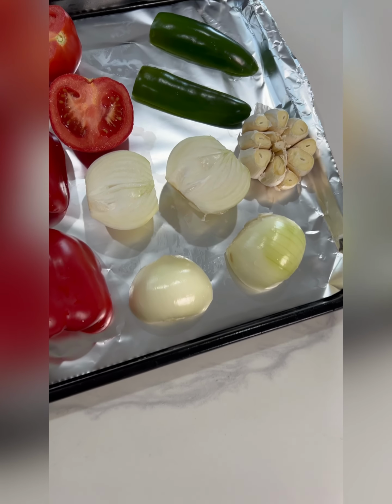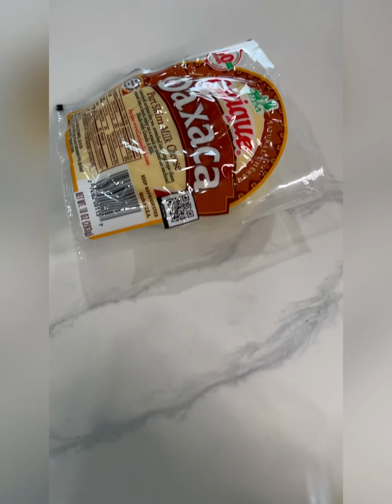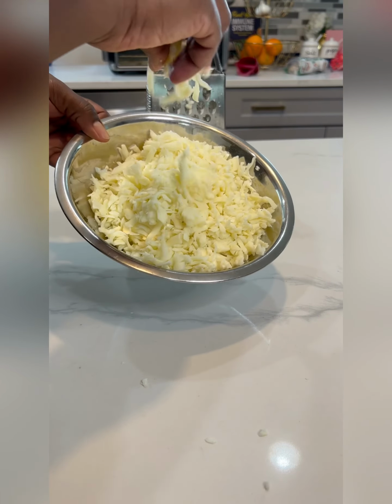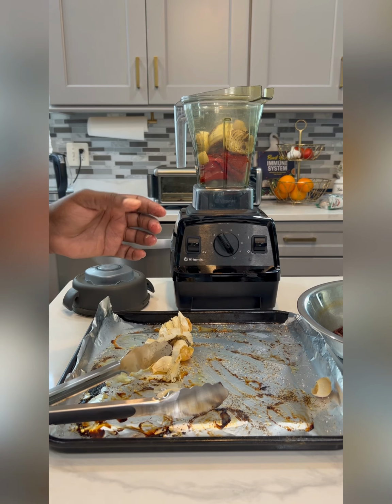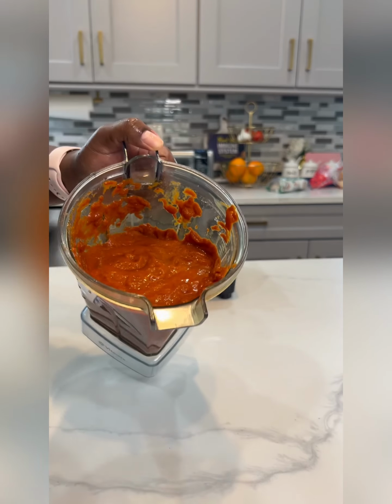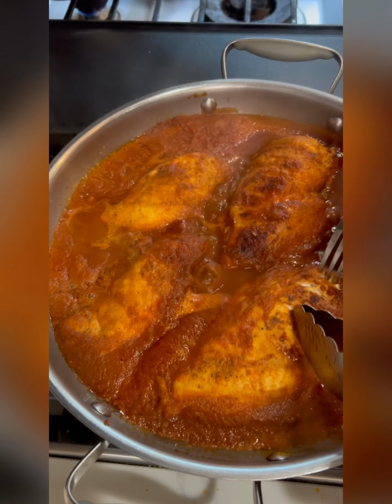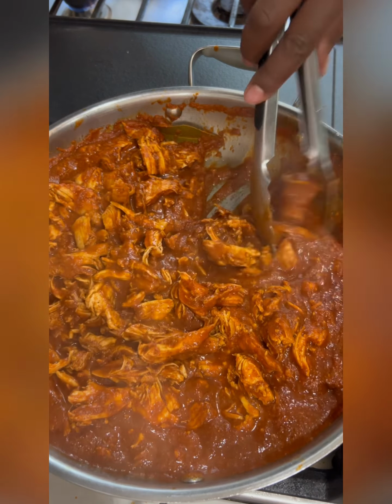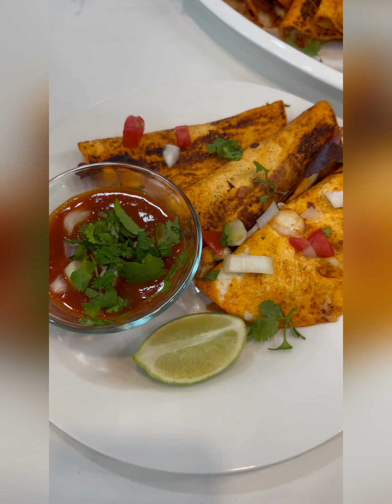June 13, 2023